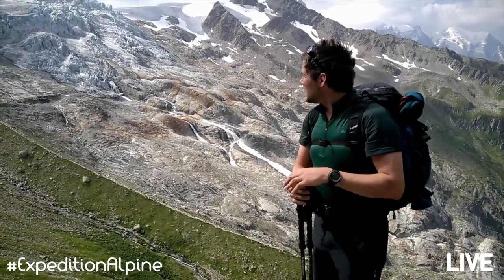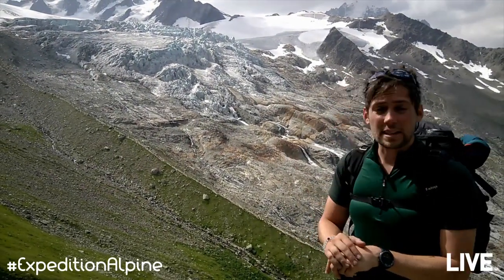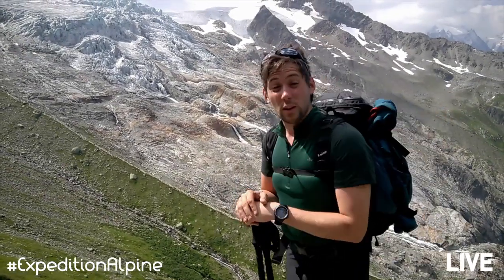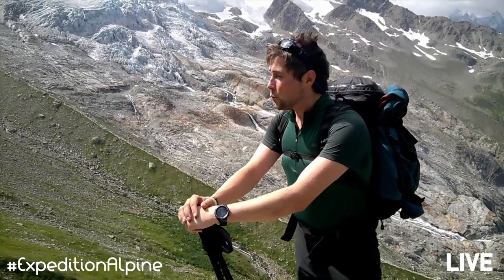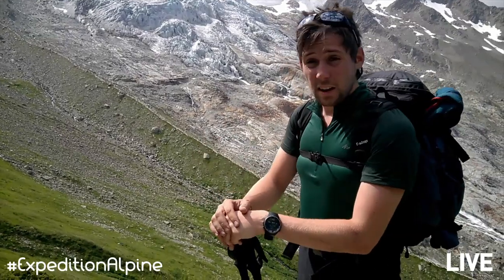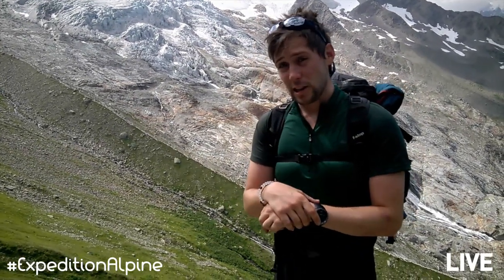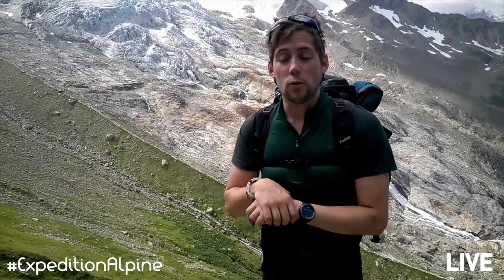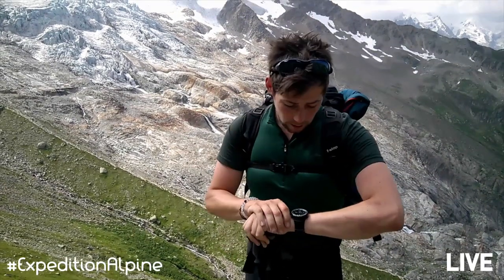Glaciers in the Alps are Receding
Ryan Atkinson looks at the Tour Glacier and how much its retreated over the last few years...

Anturus Education make educational videos to bring the science and tech of the outdoors into homes and classrooms!